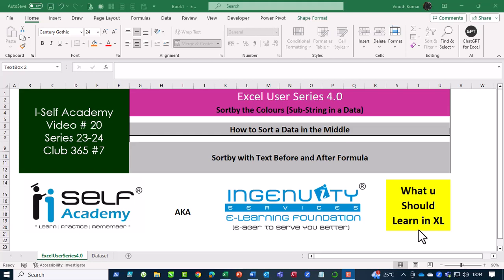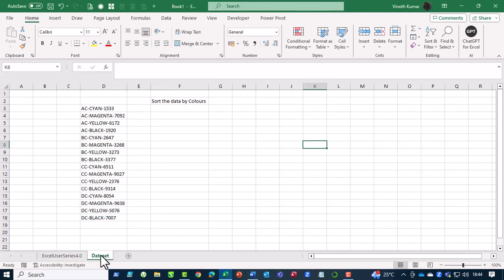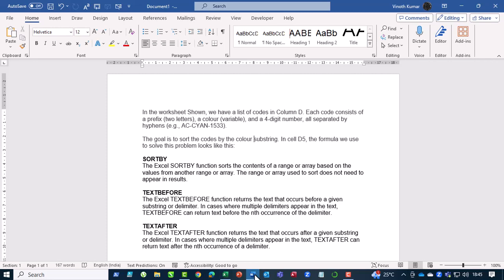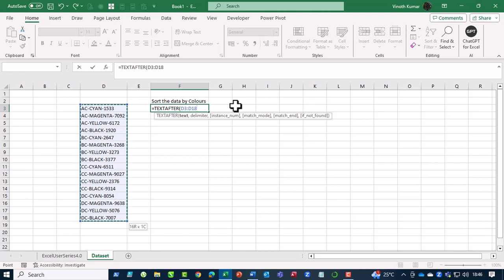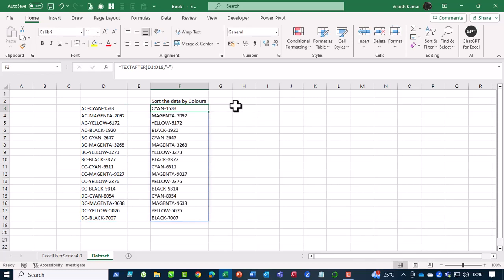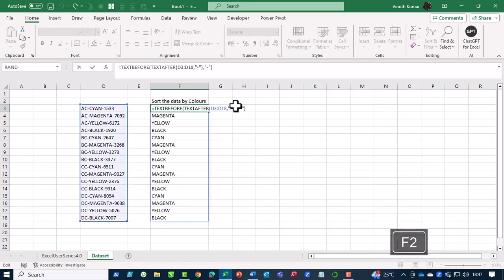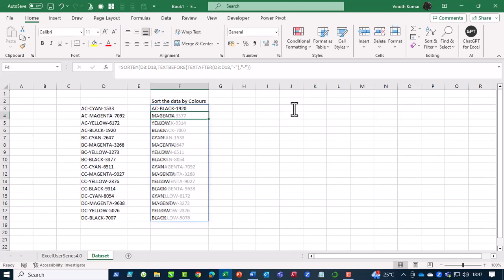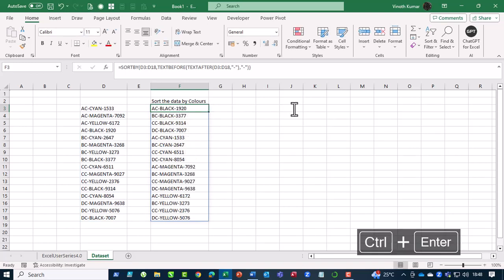EUS 4.0 Excel User Series 4.0 - SORTBY Functions for Sorting SUB Strings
In the worksheet Shown, we have a list of codes in Column D. Each code consists of a prefix (two letters), a colour (variable), and a 4-digit number, all separated by hyphens (e.g., AC-CYAN-1533).

The goal is to sort the codes by the colour substring. In cell D5, the formula we use to solve this problem looks like this:

SORTBY
The Excel SORTBY function sorts the contents of a range or array based on the values from another range or array. The range or array used to sort does not need to appear in results.

TEXTBEFORE
The Excel TEXTBEFORE function returns the text that occurs before a given substring or delimiter. In cases where multiple delimiters appear in the text, TEXTBEFORE can return text before the nth occurrence of the delimiter.

TEXTAFTER
The Excel TEXTAFTER function returns the text that occurs after a given substring or delimiter. In cases where multiple delimiters appear in the text, TEXTAFTER can return text after the nth occurrence of a delimiter.